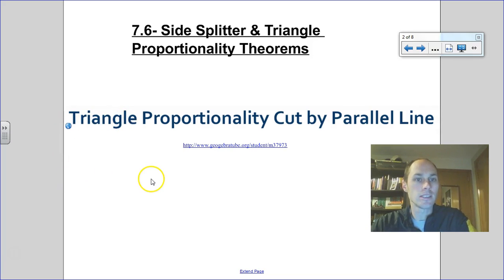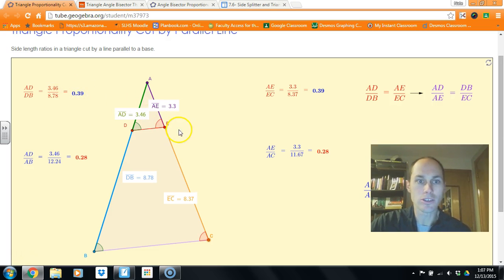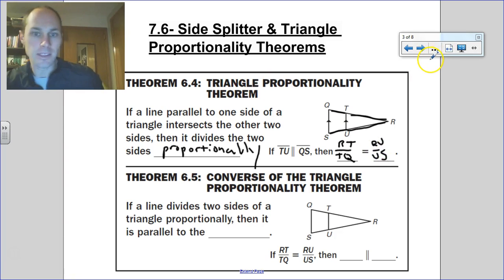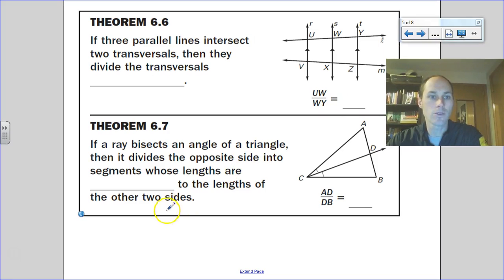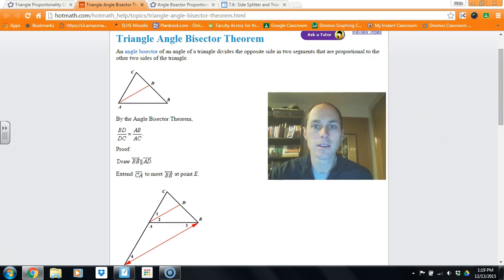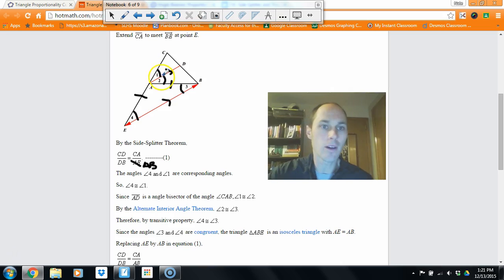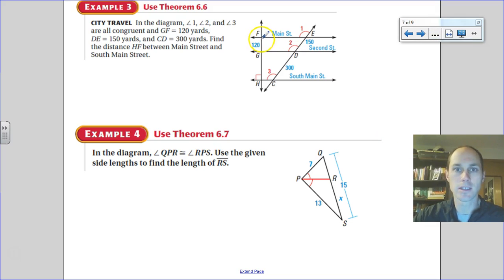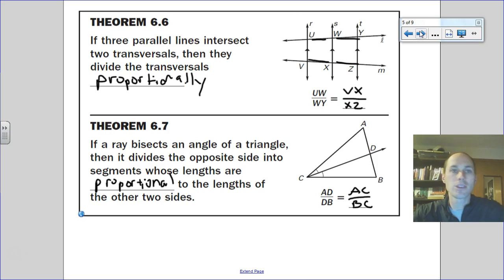Geometry 7.6 Side Splitter & Triangle Proportionality Theorems